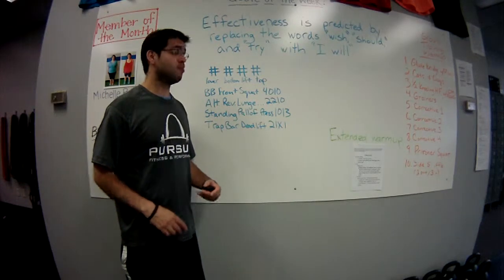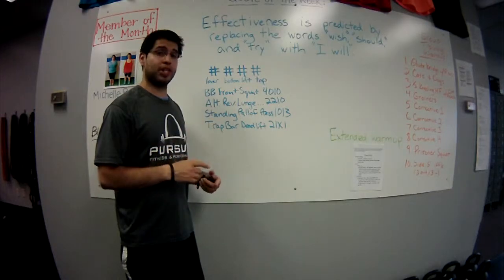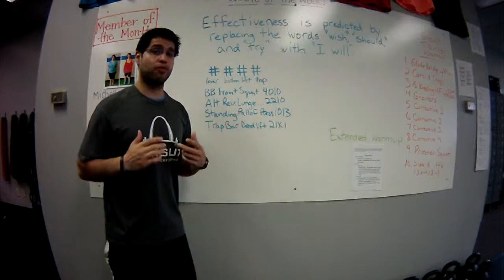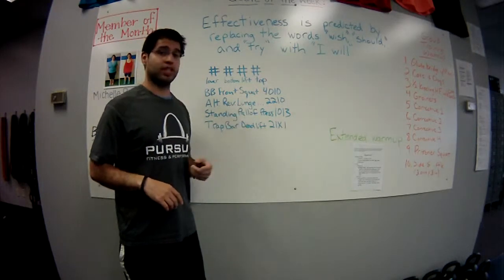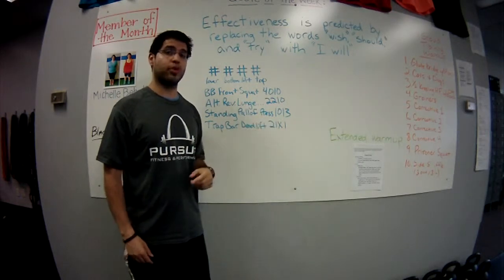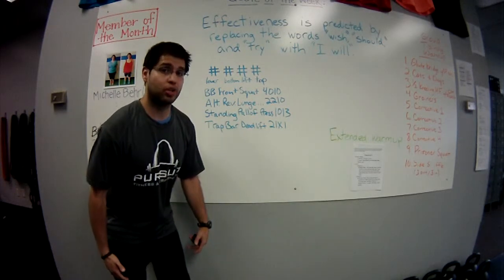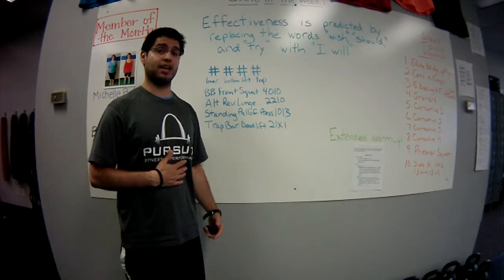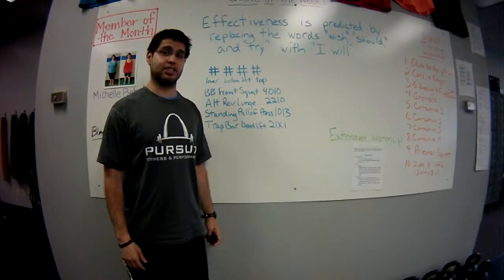Strength Academy Explanation of Tempo